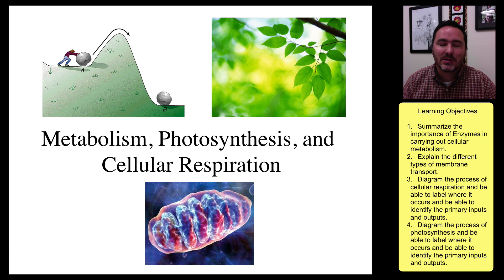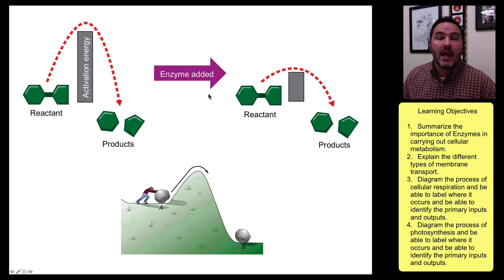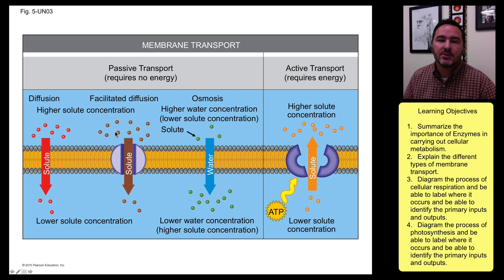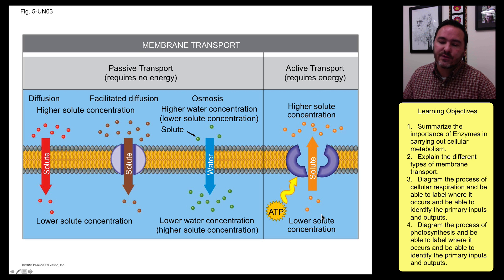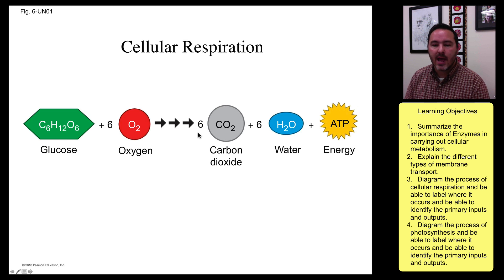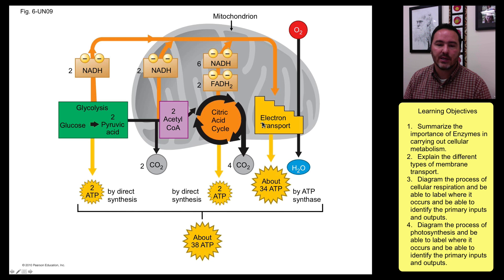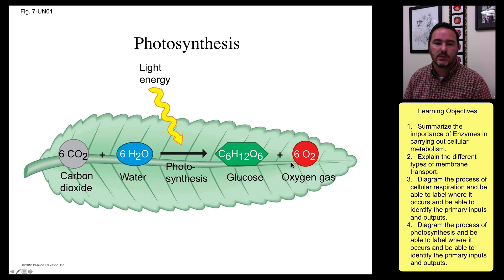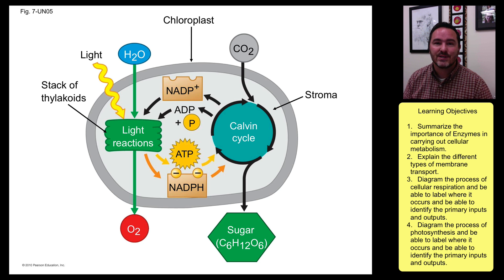Metabolism, Photosynthesis, and Cellular Respiration